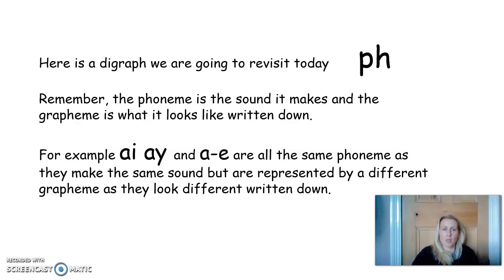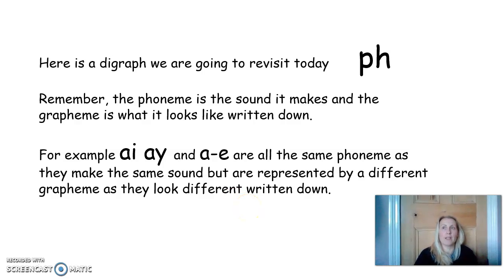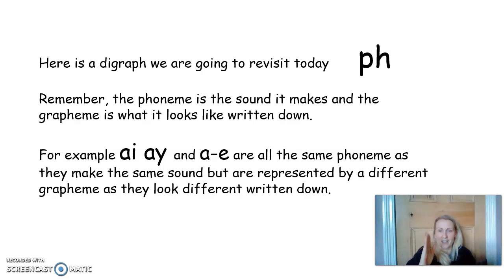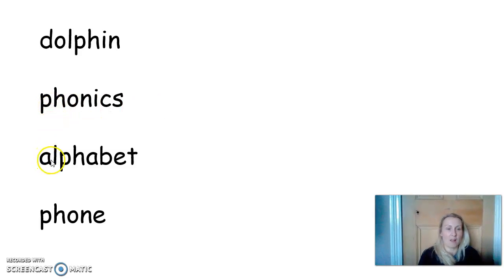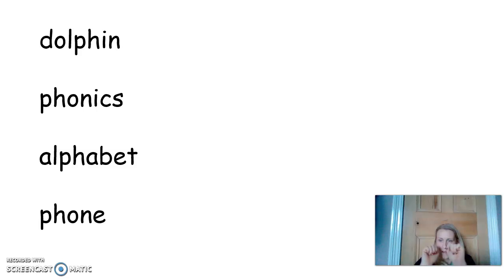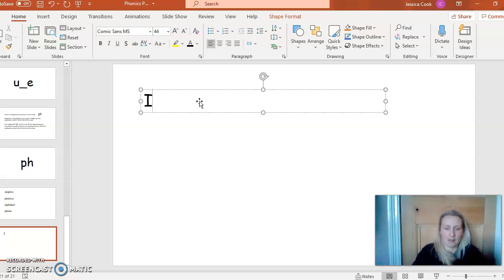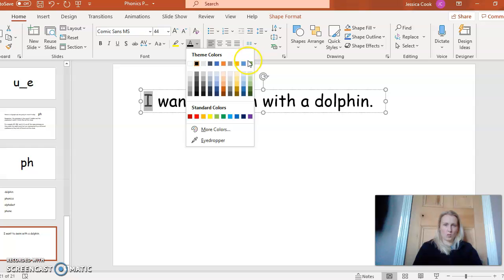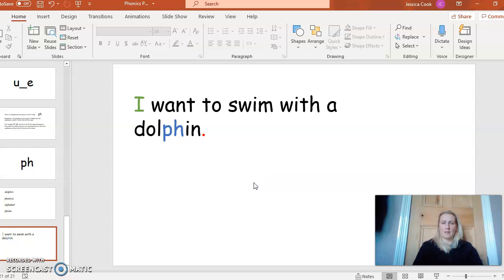Phonics ph 6/1/21